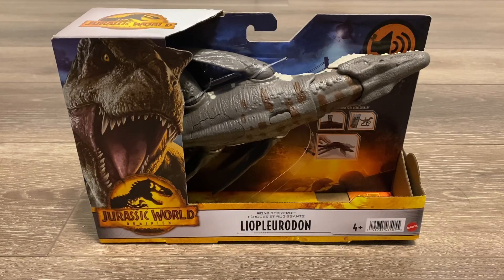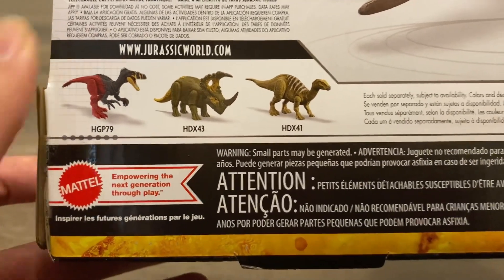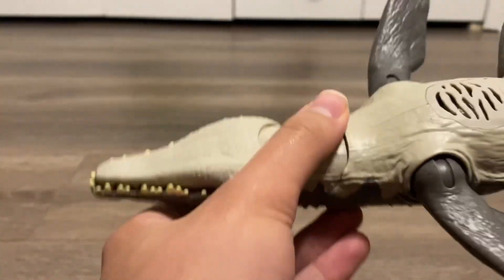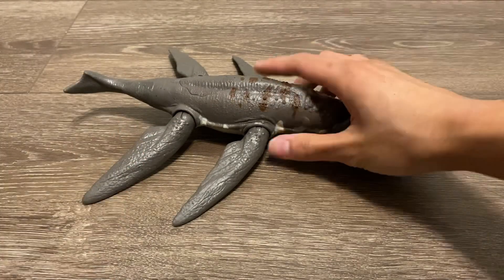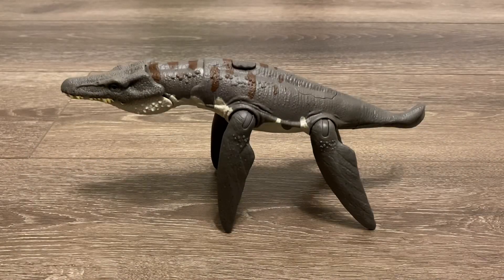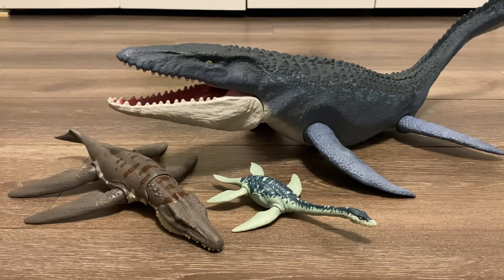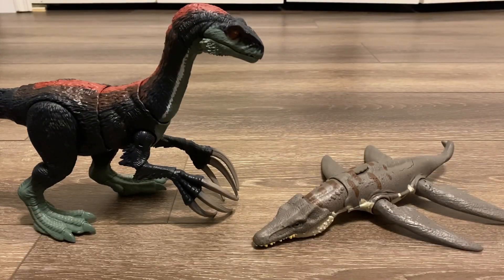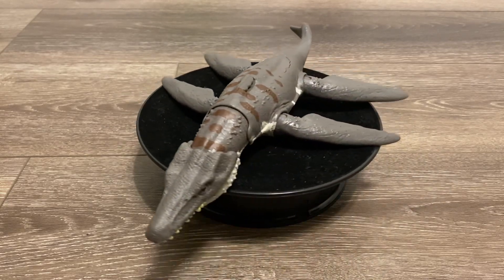Mattel Jurassic World Dominion Roar Strikers Liopleurodon review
One of my new favorites from the Dominion toyline! I forgot to mention that the figure is about 11.5 inches long. So it would fit in the 1:22 scale as Liopleurodon was about 21 ft. But it could still fit in the 1:18 scale as a smaller individual.

Rating: 8.5/10

Intro: Chased by Sea Monsters (2003)